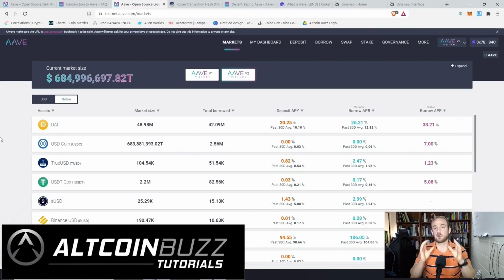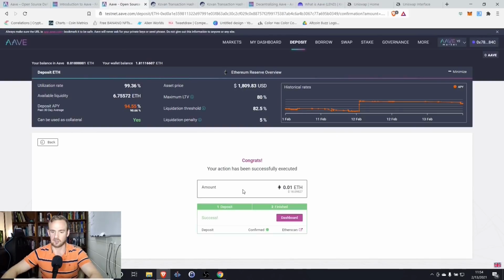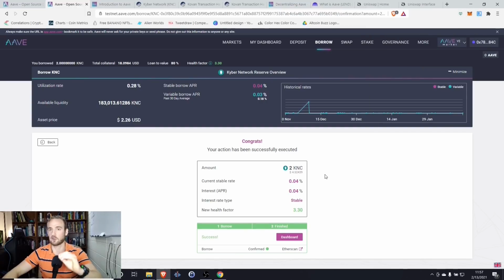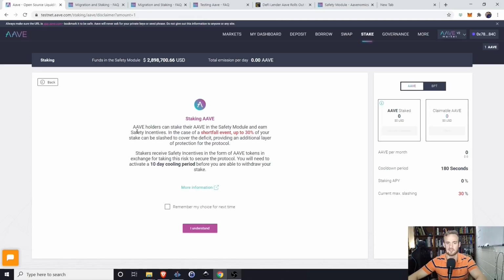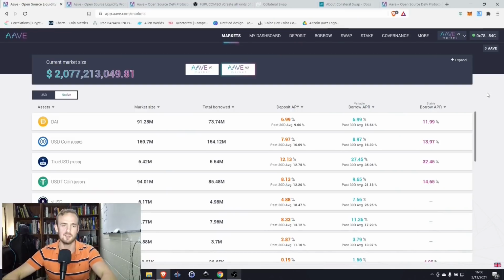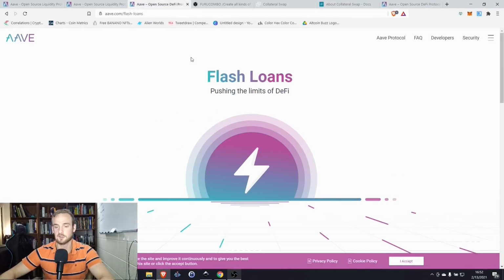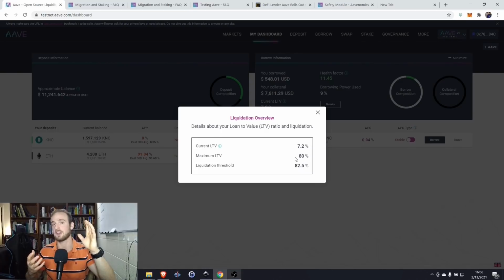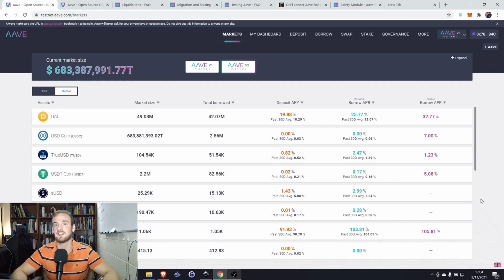How To Use AAVE: Decentralized Liquidity Protocol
AAVE is a decentralized liquidity protocol that allows you to lend, borrow, swap, and utilize cryptocurrency flash loans all without the need to provide KYC or trust a centralized third party.

Timestamps:
0:00 Introduction
01:30 Depositing to AAVE
03:04 Taking and Repaying Loans
06:20 Staking AAVE
06:20 Swapping on AAVE
09:39 Estimating AAVE ROI
11:49 Flash Loans
12:54 Under The Hood of AAVE
16:54 Conclusion